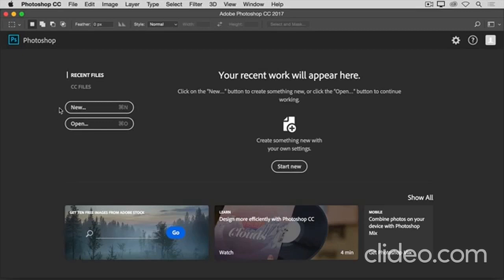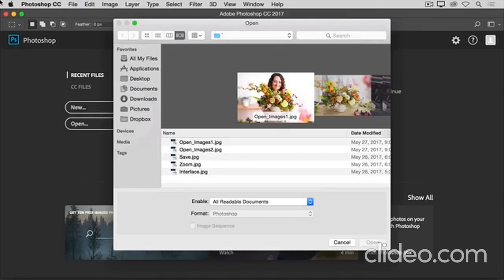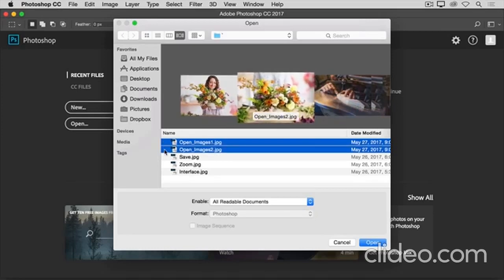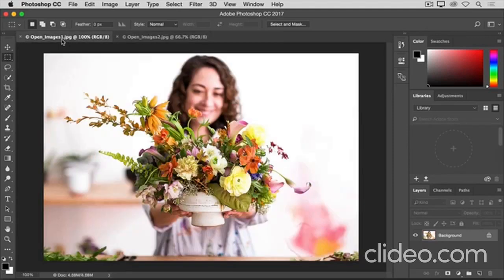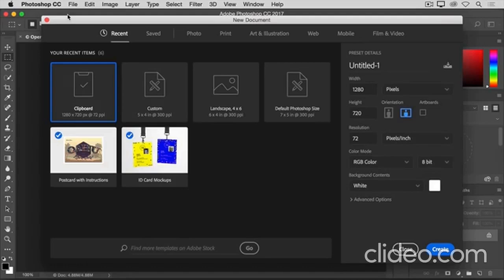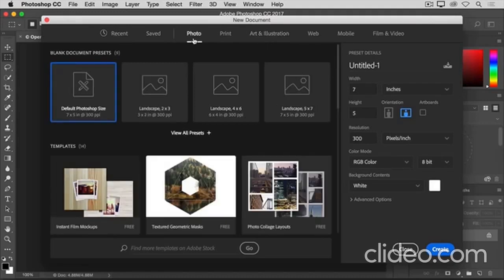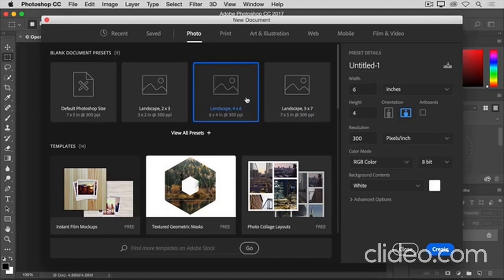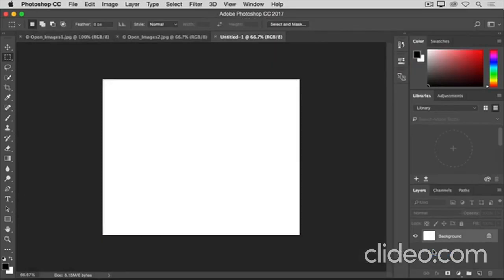Adobe Photoshop Introduction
hotoshop

Adobe Photoshop a digital imaging software, used by photographers, designers, web professionals, and video professionals.

The app is for 2D and 3D image manipulation and compositing, video editing, and image analysis.
Used in image editing - to create and edit photos.
Lightroom helps you quickly import, process, manage, and showcase volumes of photos.
You can quickly select and replace the sky in a photo, automatically adjusting your scenery colors to match the new sky.
You can search and discover new Photoshop tools, hands-on tutorials, articles, and quick actions to help you learn new features in Photoshop.